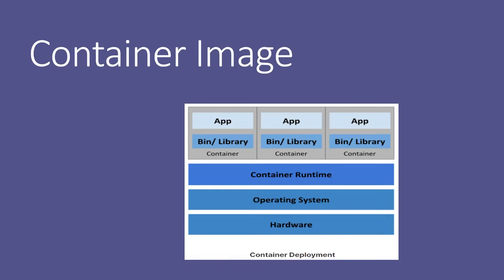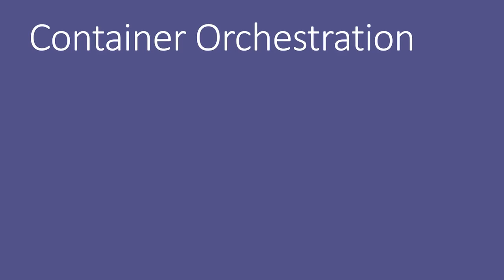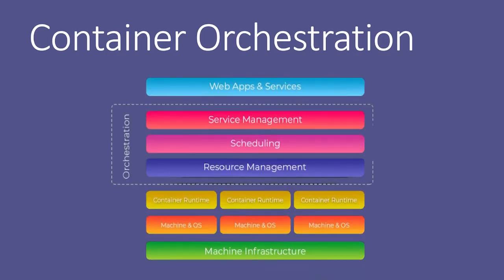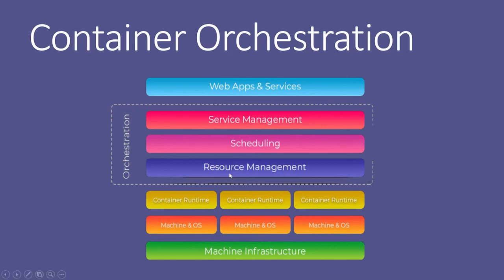Container Orchestration In Kubernetes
This video explains Container Orchestration In  Kubernetes